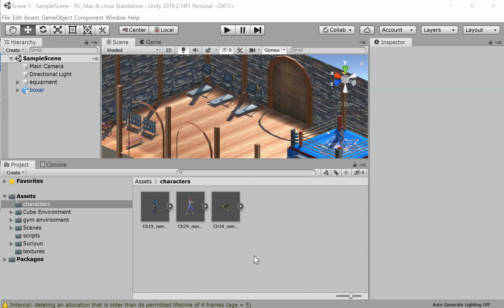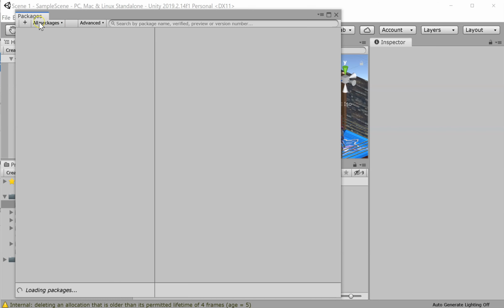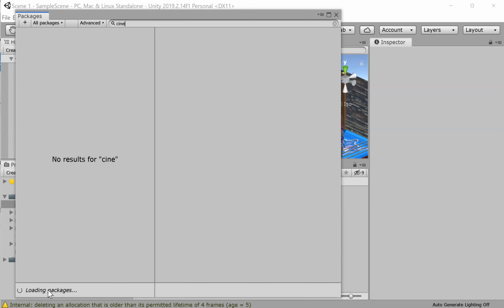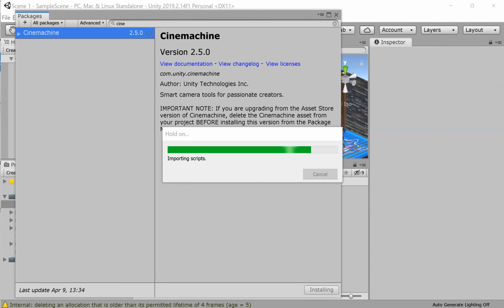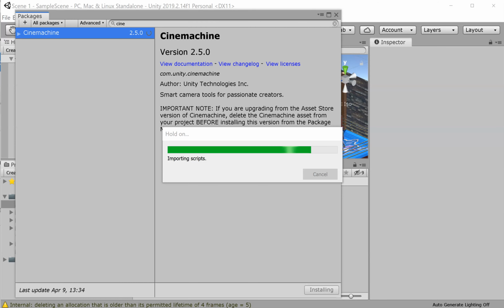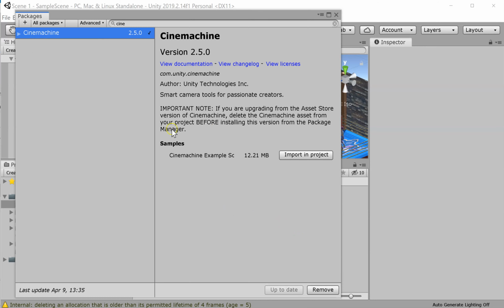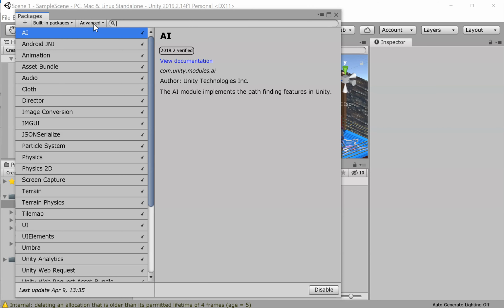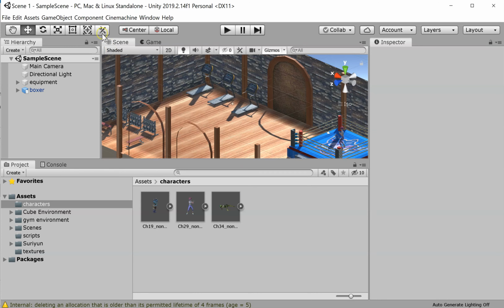Unity Install Cinemachine